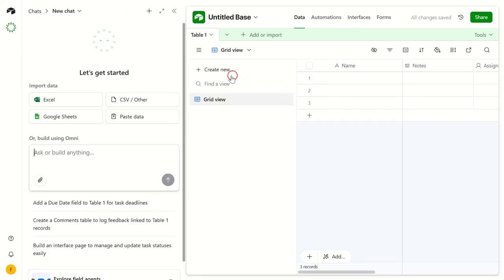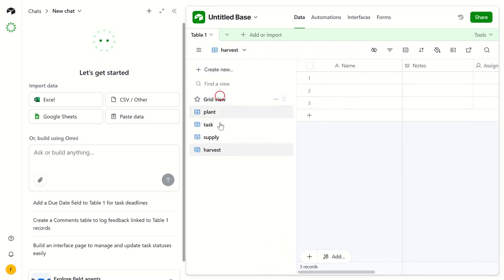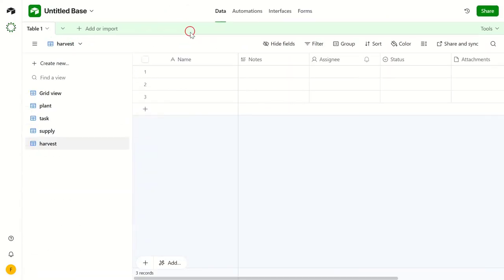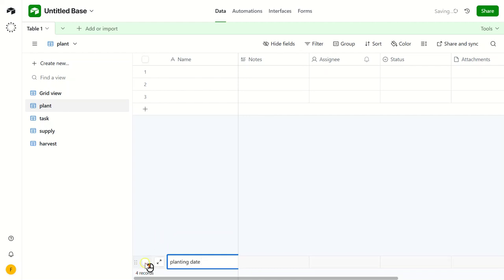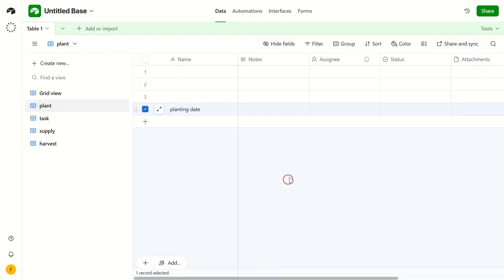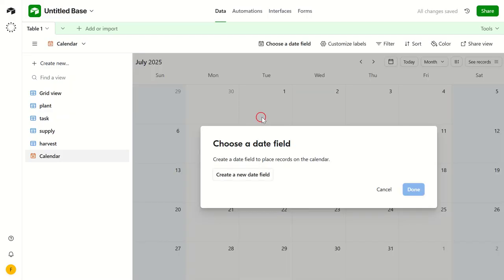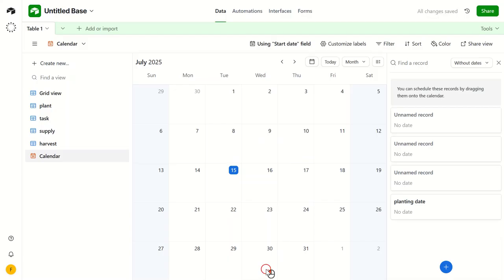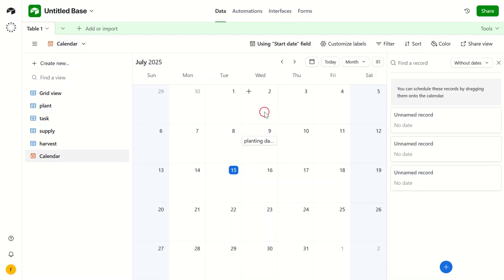How To Organize Your Gardening Tasks With AIRTABLE (Complete 2025 Guide)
Welcome to this comprehensive How To Organize Your Gardening Tasks With AIRTABLE (Complete 2025 Guide) tutorial! In this detailed guide, I'll walk you through everything you need to know about How To Organize Your Gardening Tasks With AIRTABLE (Complete 2025 Guide).

 What You'll Learn in This How To Organize Your Gardening Tasks With AIRTABLE (Complete 2025 Guide) Tutorial:
• Complete step-by-step instructions for How To Organize Your Gardening Tasks With AIRTABLE (Complete 2025 Guide)

Whether you're a complete beginner or looking to improve your skills, this How To Organize Your Gardening Tasks With AIRTABLE (Complete 2025 Guide) tutorial covers everything from basic concepts to advanced strategies. I've designed this guide to be easy to follow, practical, and immediately actionable.

 Why This How To Organize Your Gardening Tasks With AIRTABLE (Complete 2025 Guide) Tutorial is Different:

 Perfect for:
• Beginners who want to learn How To Organize Your Gardening Tasks With AIRTABLE (Complete 2025 Guide) from scratch

Don't forget to LIKE this video if it helped you learn How To Organize Your Gardening Tasks With AIRTABLE (Complete 2025 Guide) and SUBSCRIBE for more in-depth tutorials like this one!

Questions? Drop them in the comments below! I read every comment and try to respond to as many as possible.

• Share with anyone who might benefit from learning How To Organize Your Gardening Tasks With AIRTABLE (Complete 2025 Guide)